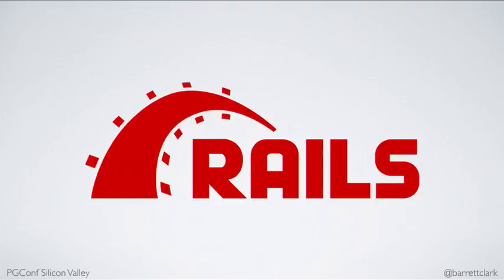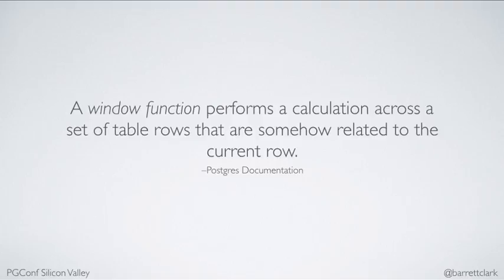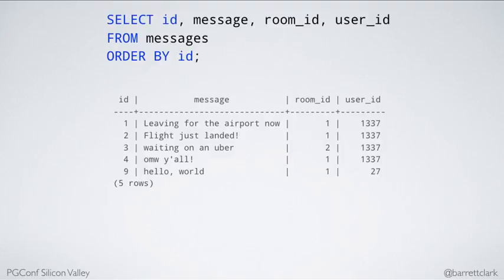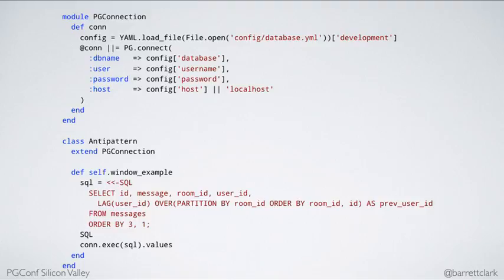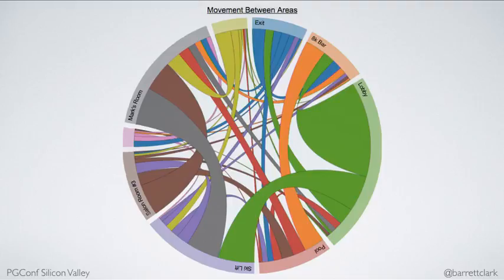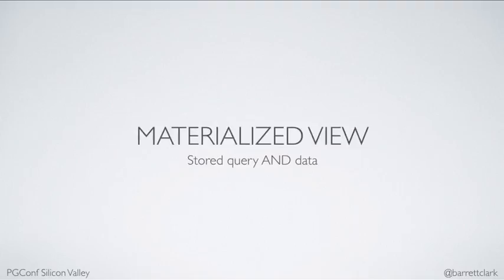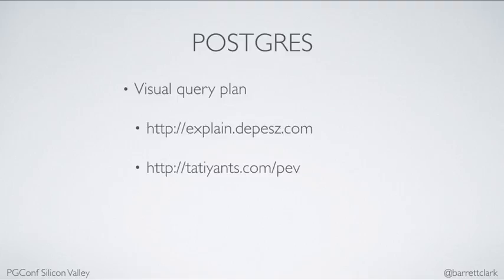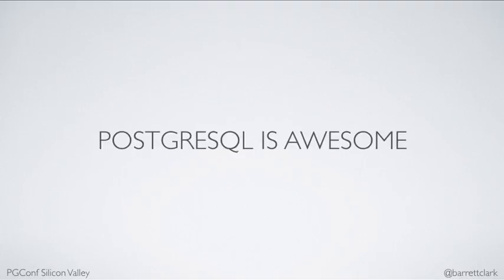Making Data Dance